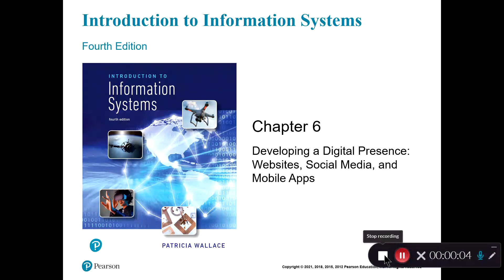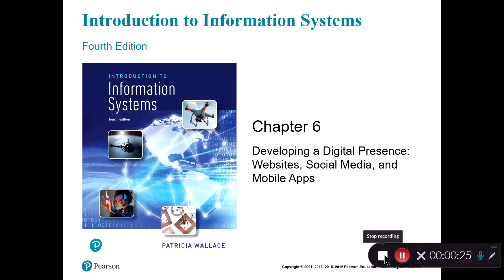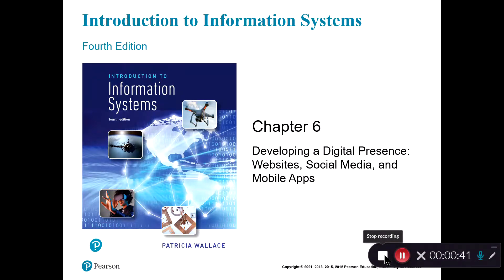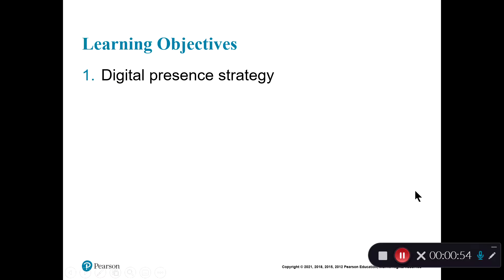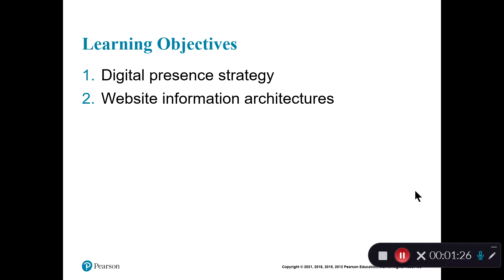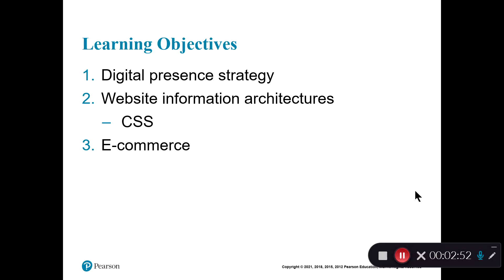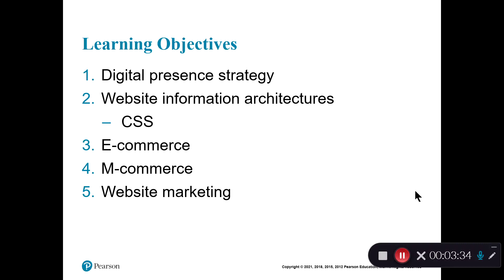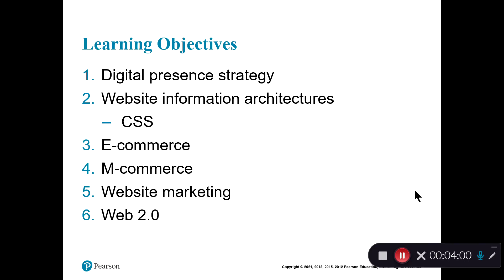PCC BA131 Chapter 6 overview